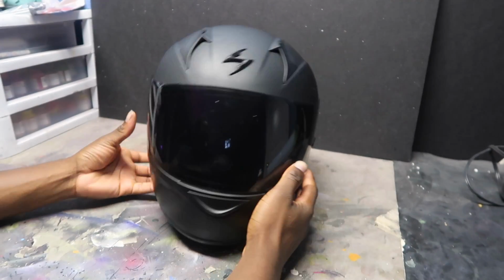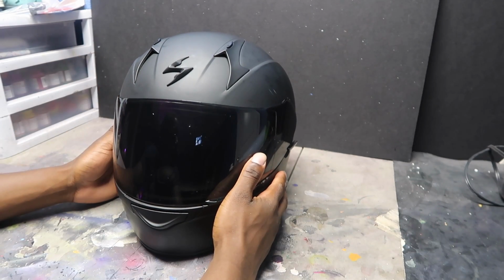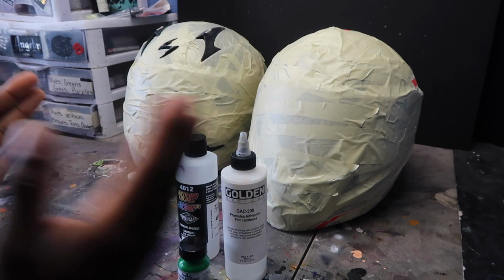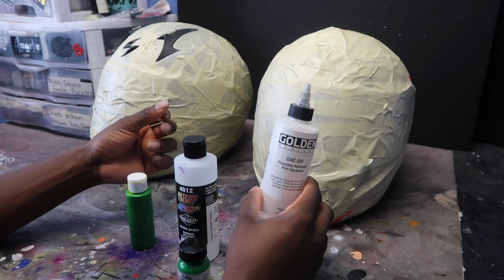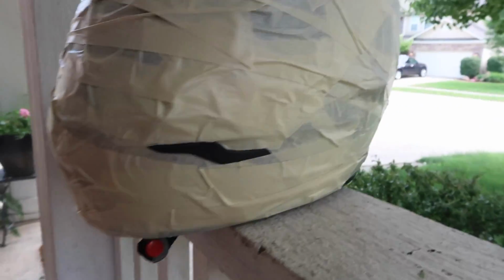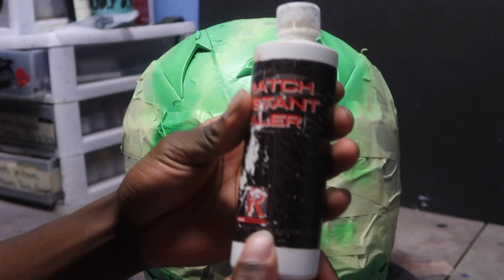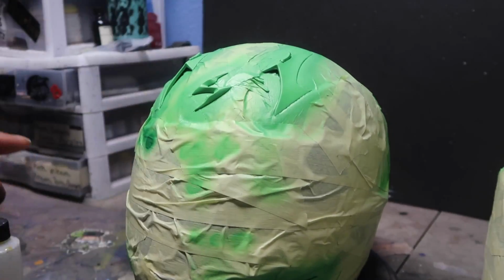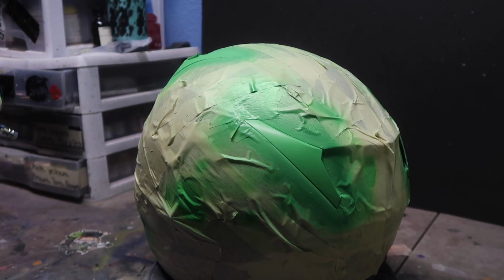Customizing something different!!! (Bike Helmet)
Watch me take you guys step by step through the customization process of not 1 but 2 motorcycle helmets!

Add me on Snapchat! Username: chriz1118